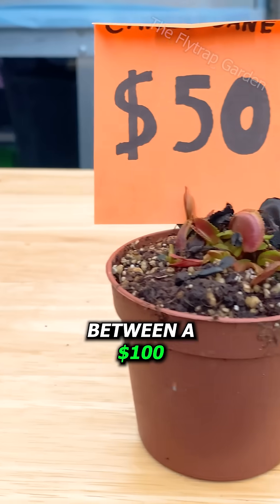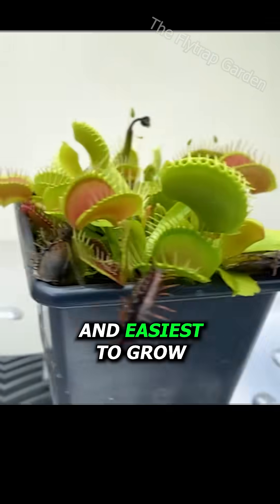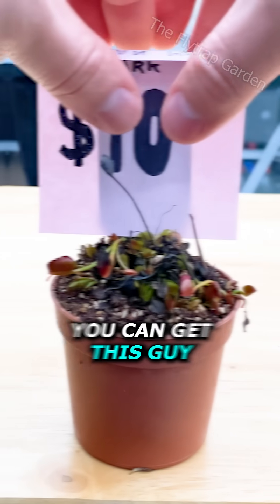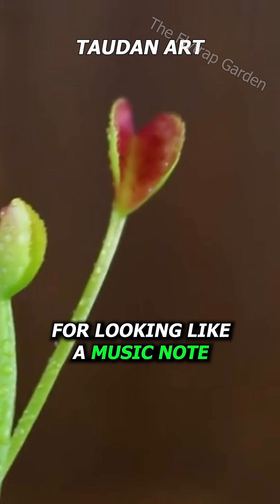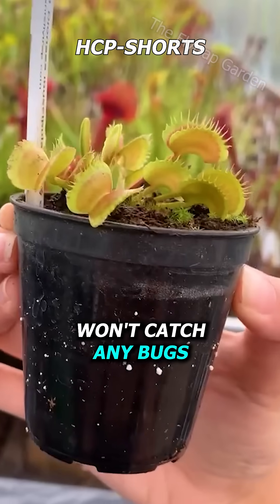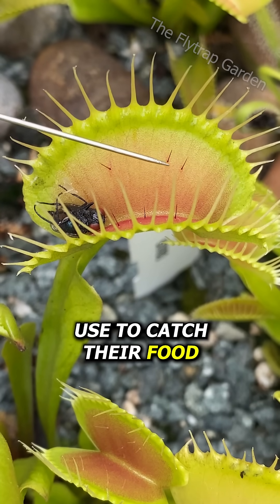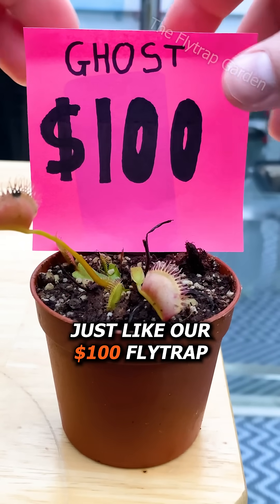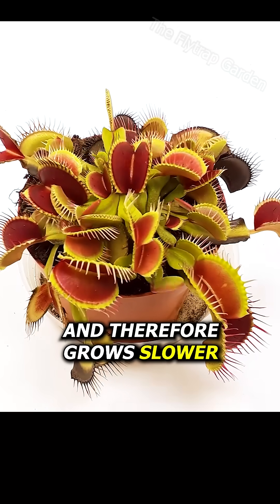$1 vs $100 Venus Flytraps